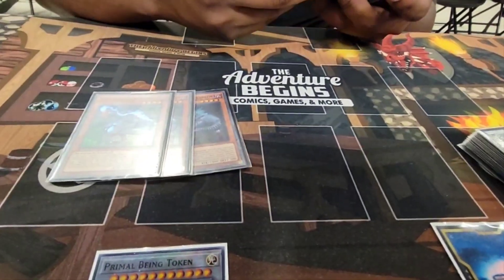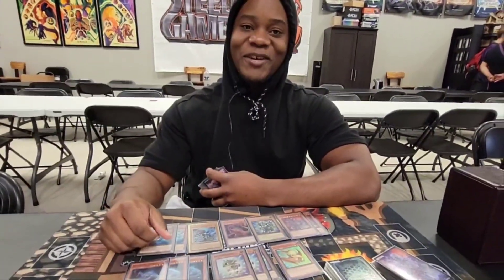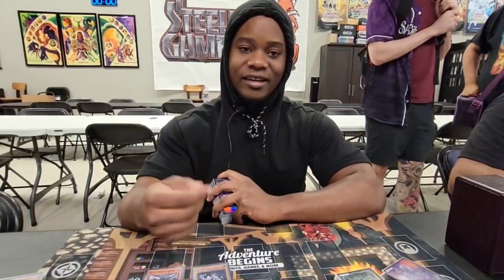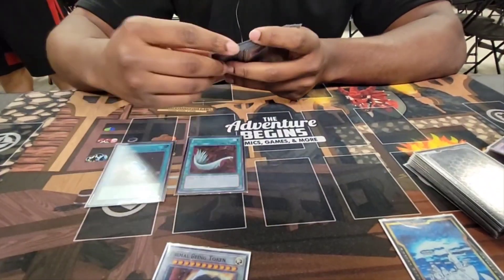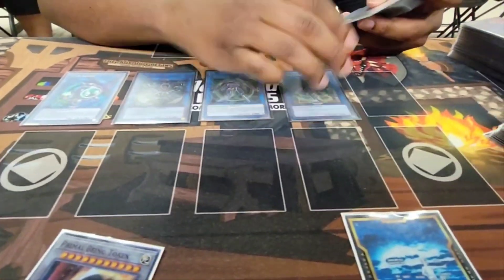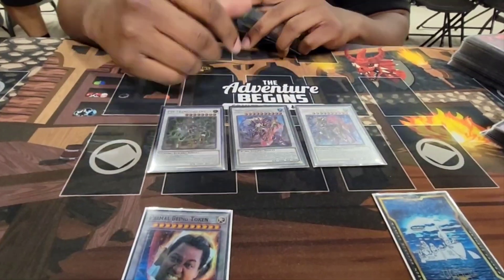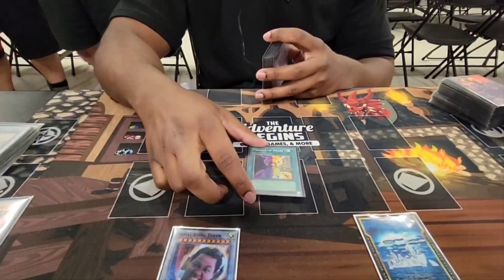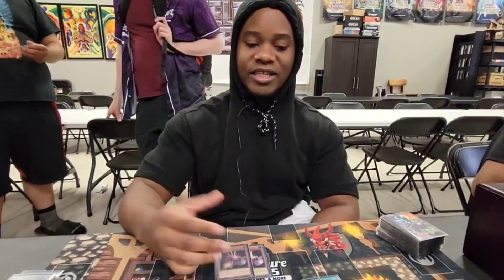Yu-Gi-Oh! Regional 3rd Place: Dinosaur Deck Profile [ft. Christopher Scales] PHHY Shreveport LA 2023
💥 Shop on TCGPlayer?  Use our link to support us

💥DragonShield Sleeves & More! Use our link to support us

Want to buy some Merch?
(SHIRTS, HATS, AND PLAYMATS) *As seen on YouTube*
Will reply within 24 hours.
To be a part of BORTLENATION all you have to do is subforbortle its that easy and its FREEEE
OH GODDD YESSSS